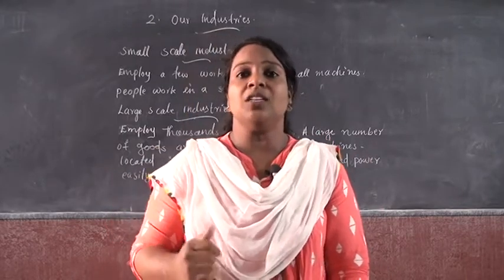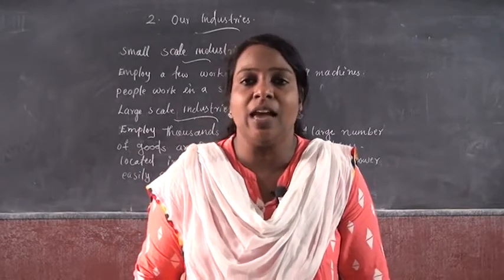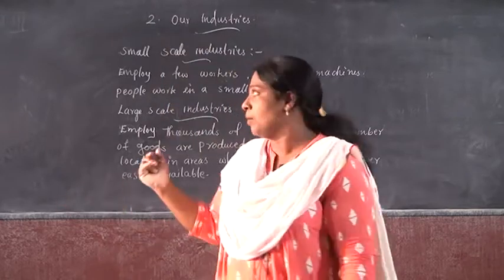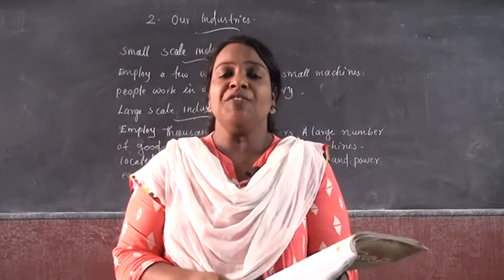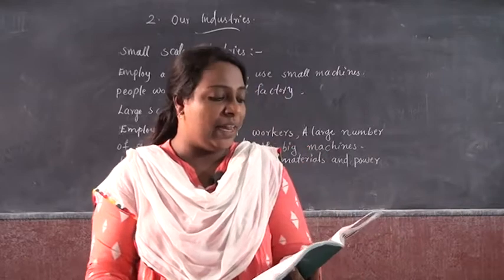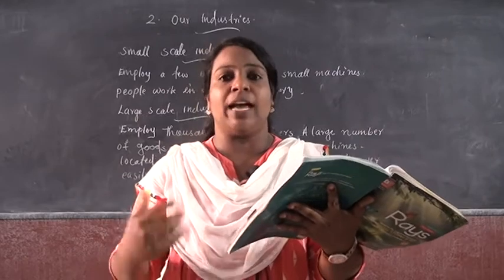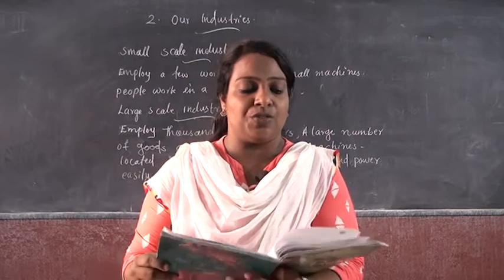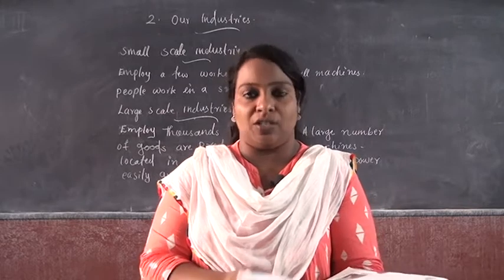4 STD SOCIAL STUDIES – OUR INDUSTRIES PART 2